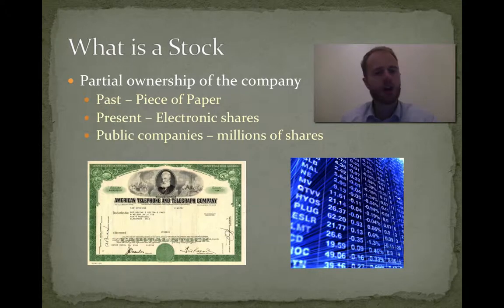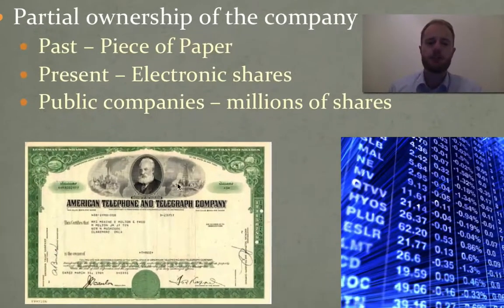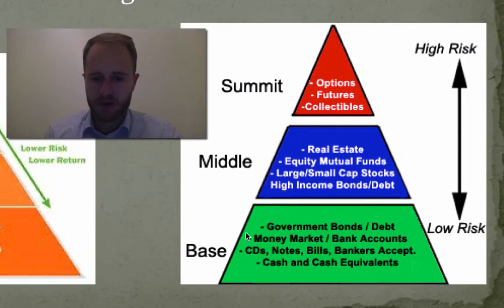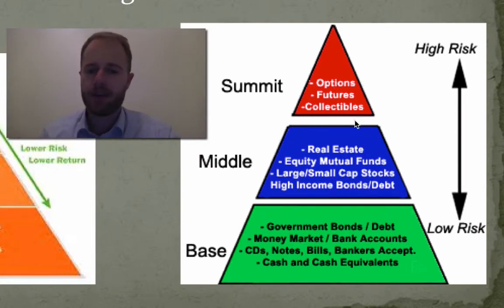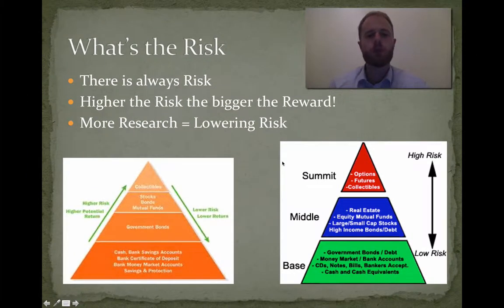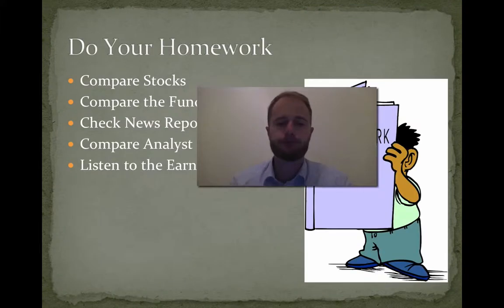NDA Innovation Investing